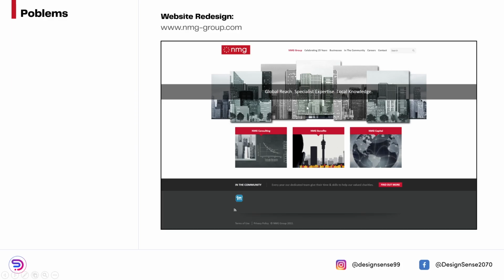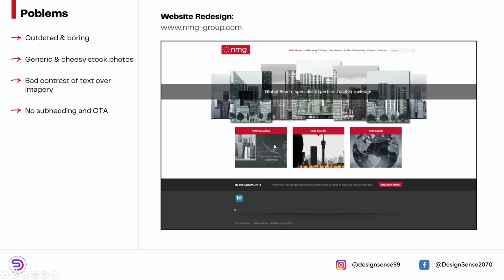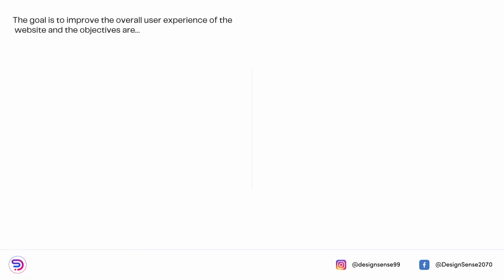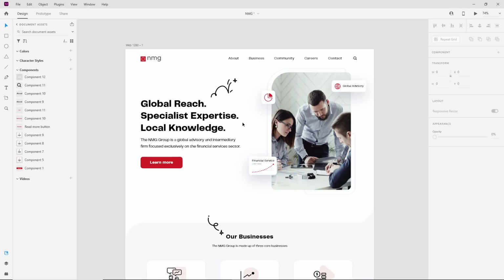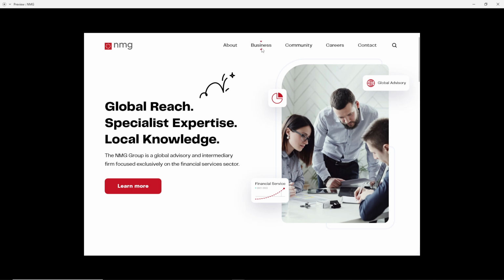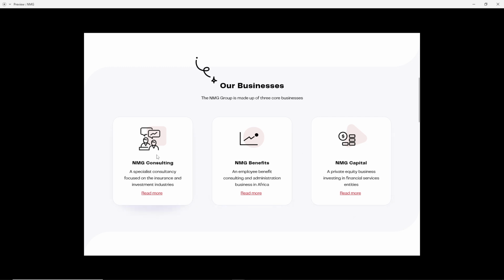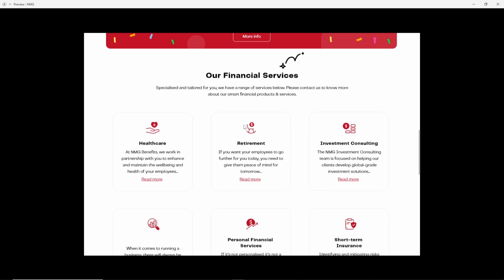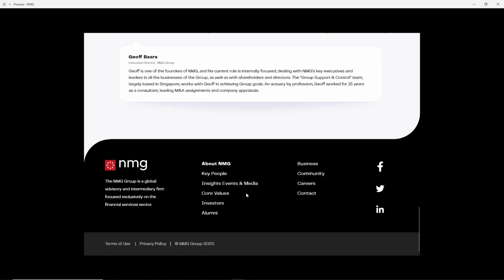Website Redesign Challenge #3 - Before & After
Hi,
Today we will learn how to redesign a website.